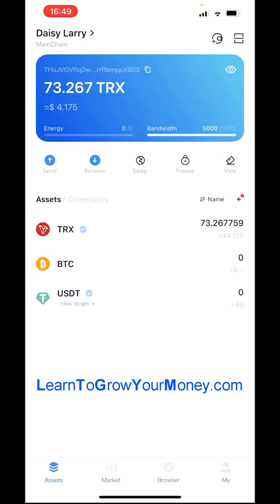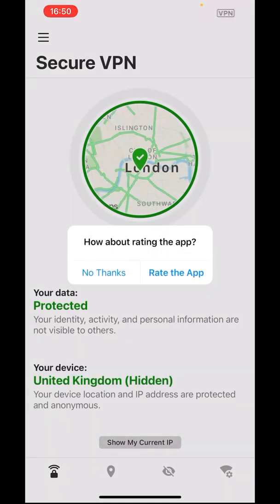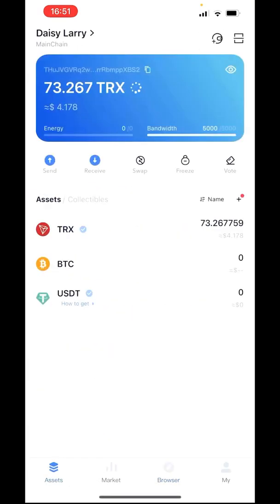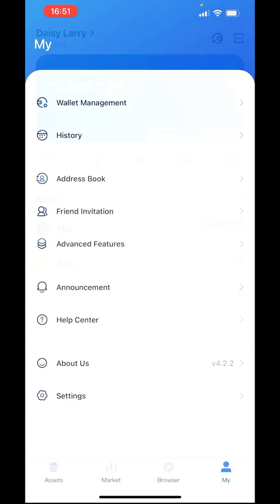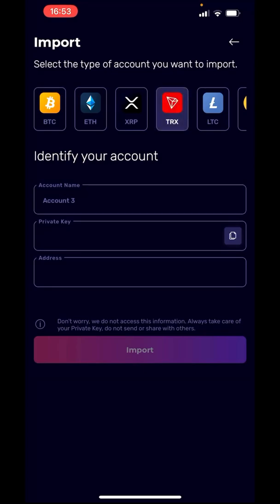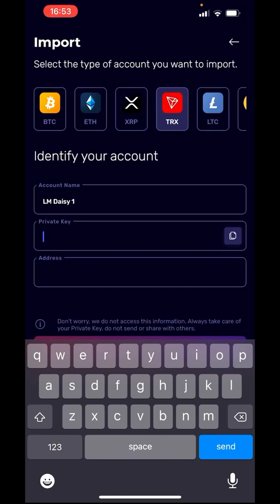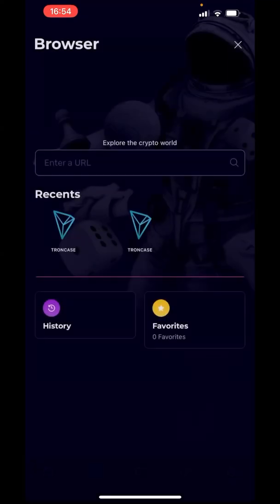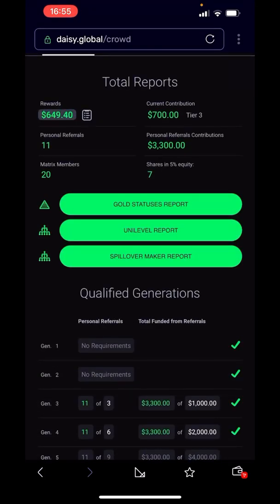How to import a TronLink wallet into Klever Wallet 2021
This tutorial shows you how to import your TronLink wallet into Klever.

For info oh how to earn passive income using various crypto methods, visit us today!